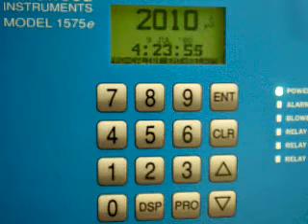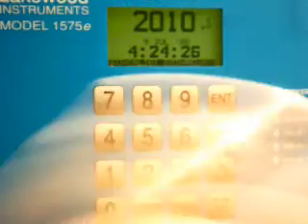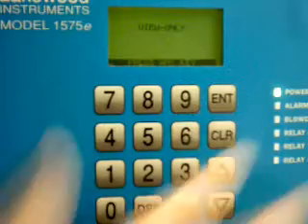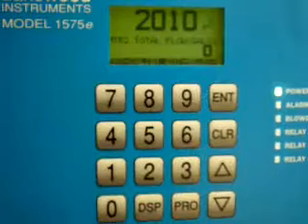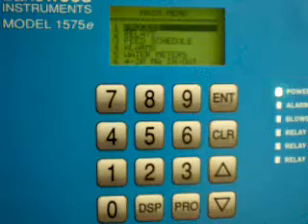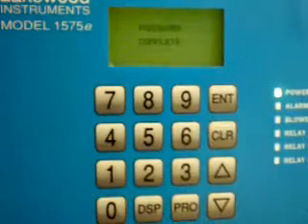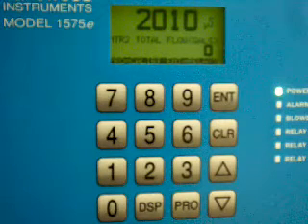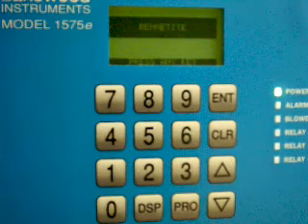Lakewood Instruments 1575e Training-Security.wmv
Training video- How to use the Security Features with Lakewood Instruments Model 1575e Cooling Tower and Boiler controller.